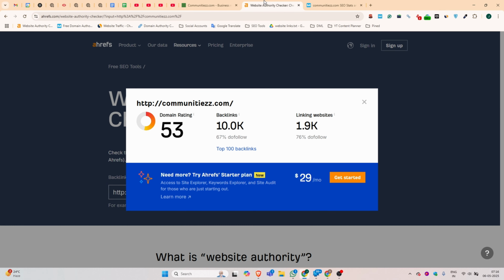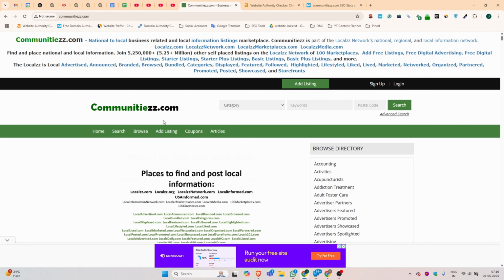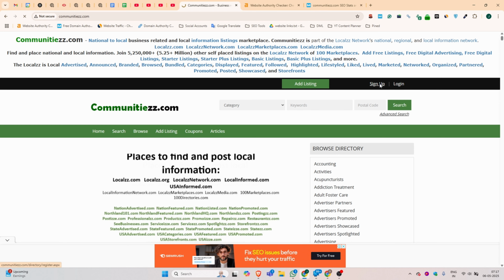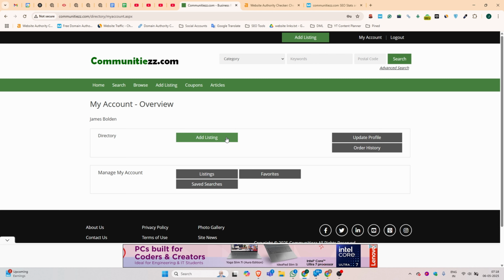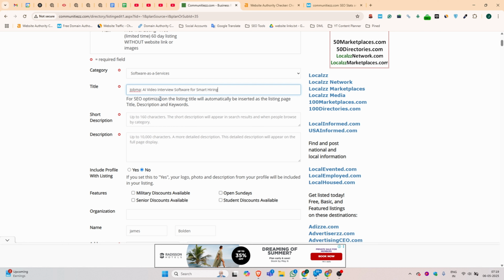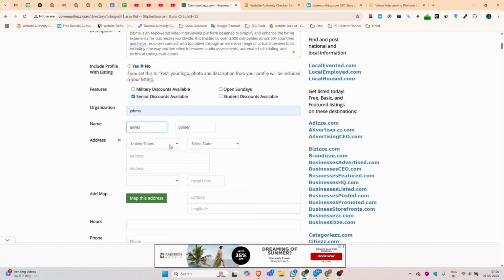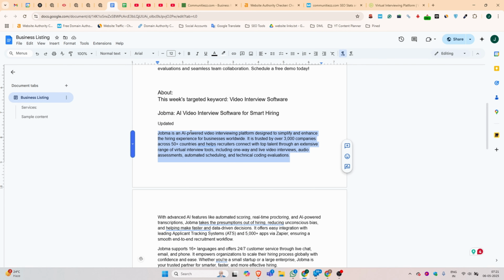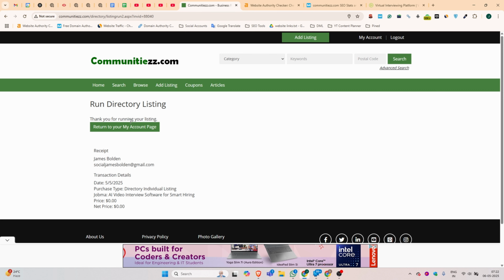📍 A Beginner's Guide to Creating a Business Listing on Communitiezz.com | DML Training